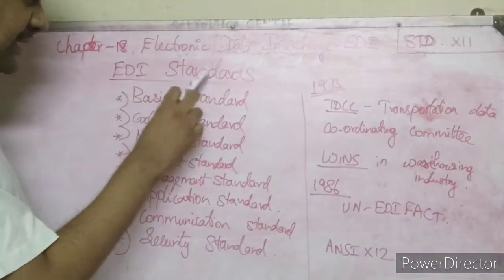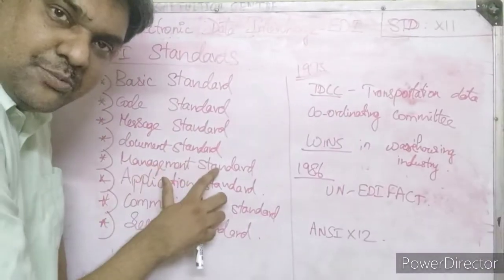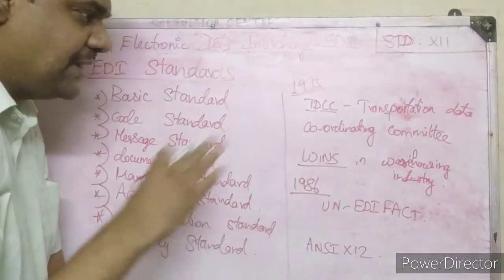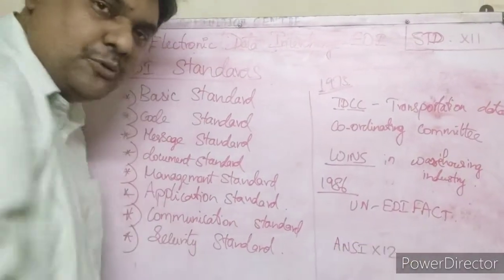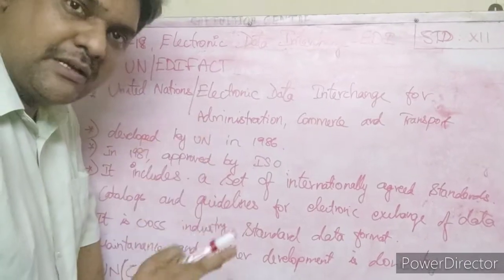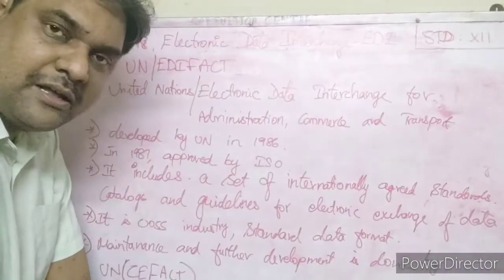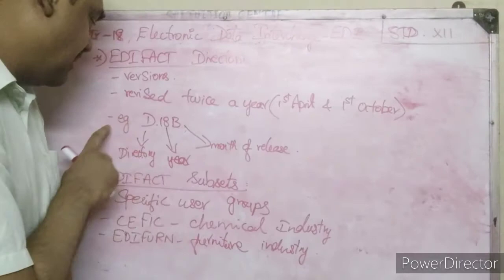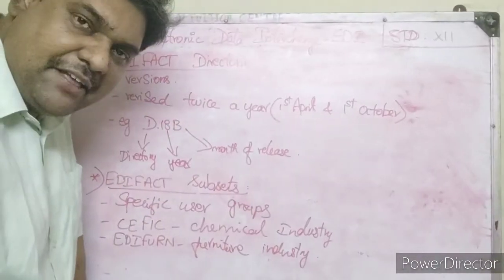12 std Computer Applications Chapter-18 Electronic Data Interchange - EDI Part-3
12 std Computer Applications Chapter-18 Electronic Data Interchange - EDI Part-3
std XII